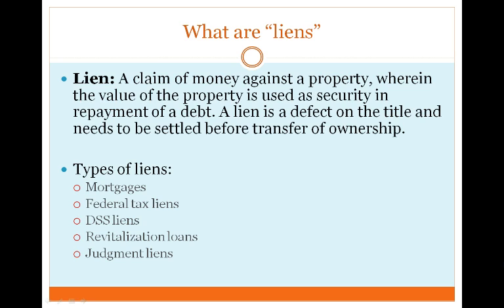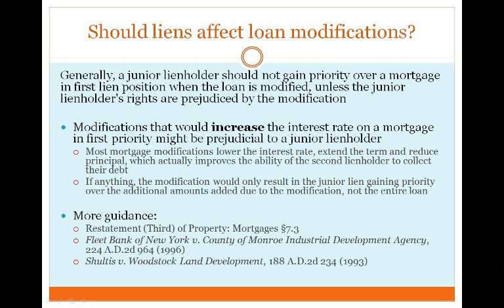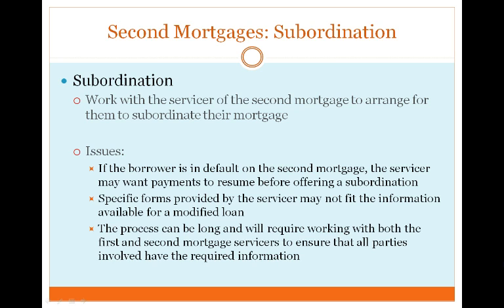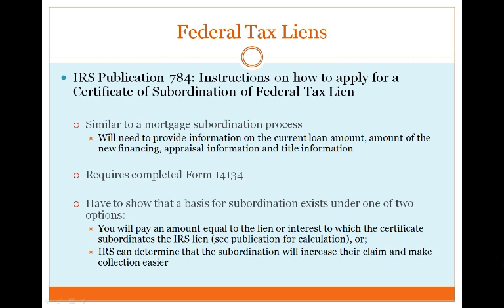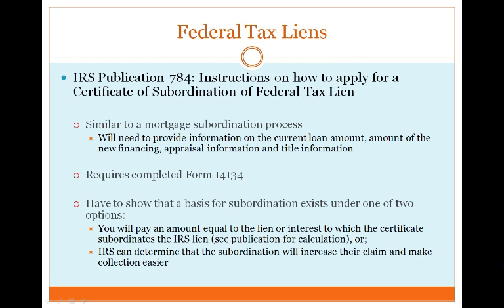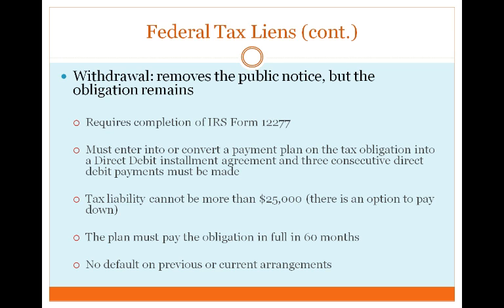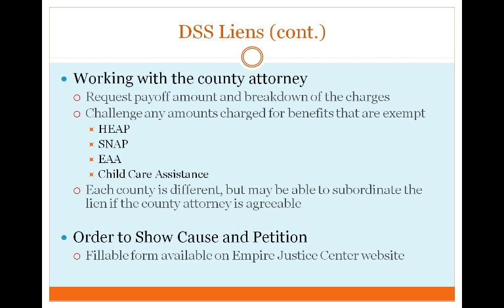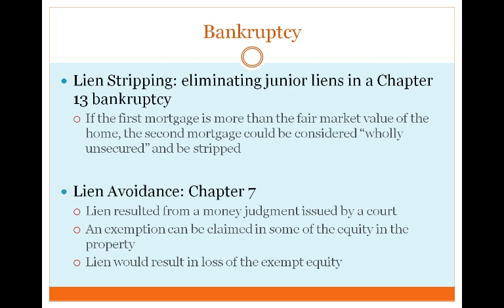AG HOPP Webinar: Overcoming Liens in Mortgage Foreclosure Cases (5/21/2014)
This webinar covers the basics of liens in mortgage foreclosure cases, including why they matter and how you can help your client overcome them. Liens can be a frustrating road block when seeking a loan modification for your client. We provide tips for success in seeking subordinations and removal of a variety of liens, including second mortgages, DSS liens, tax liens and judgment liens.